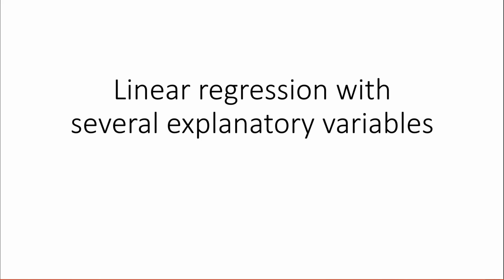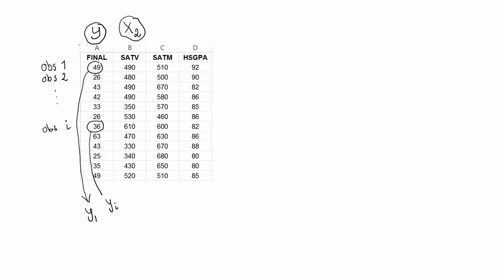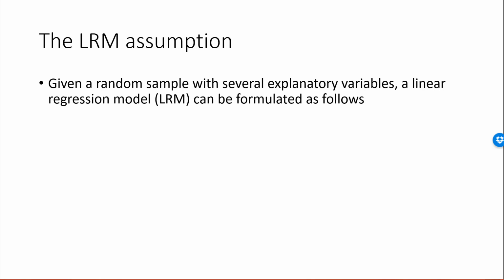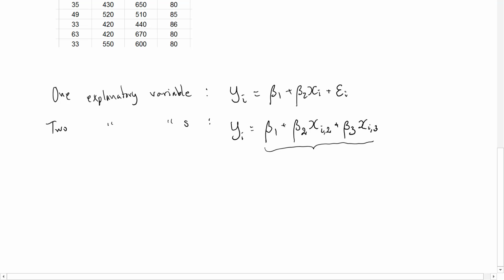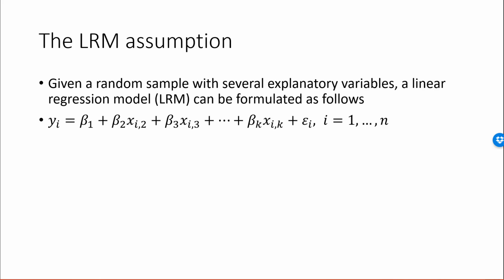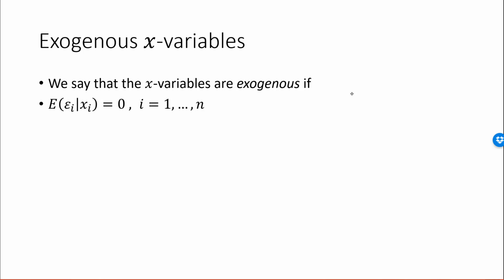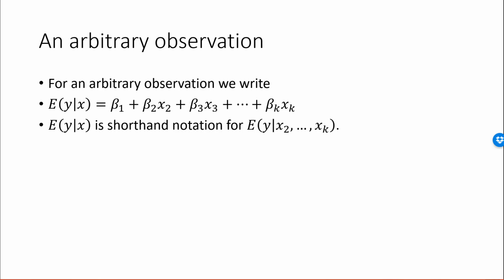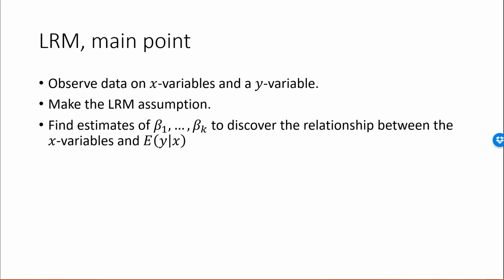Linear regression with several explanatory variables